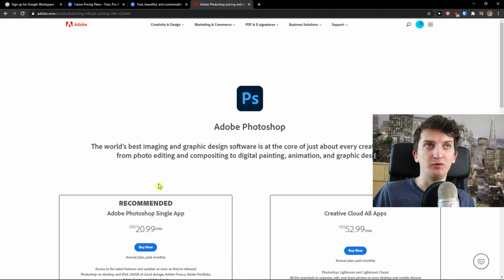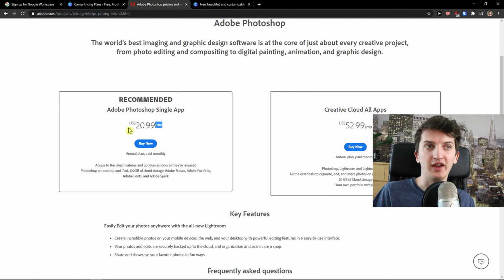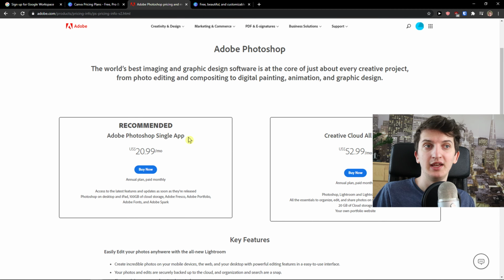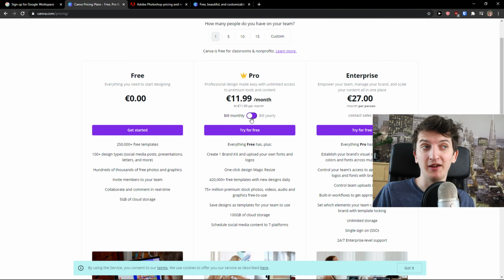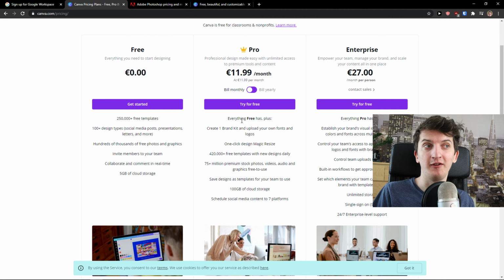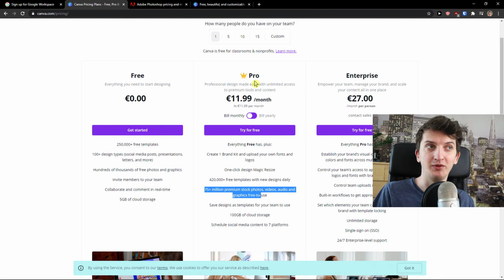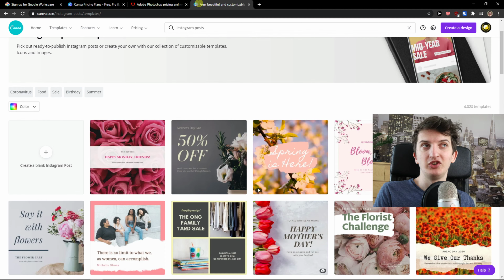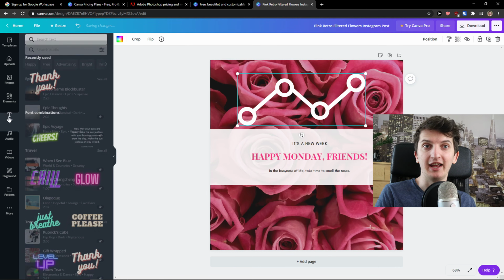Canva vs Photoshop - Which One Is Better?